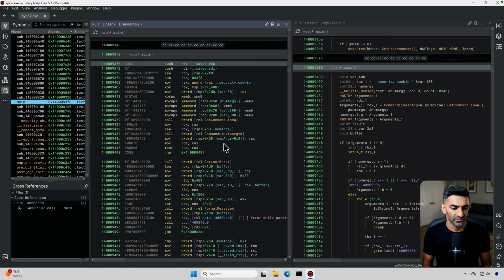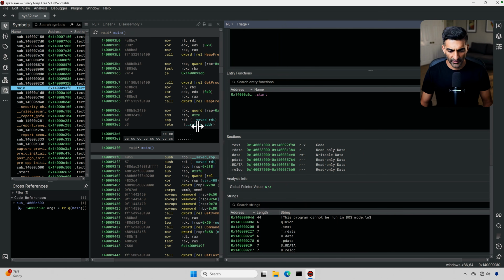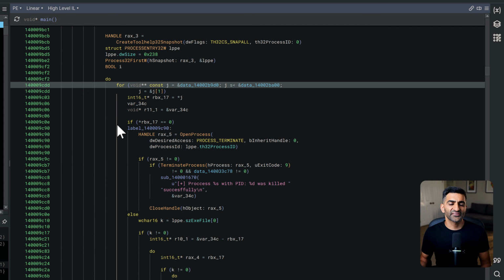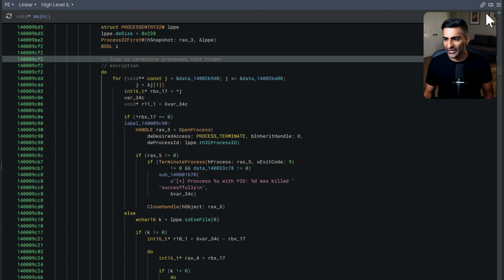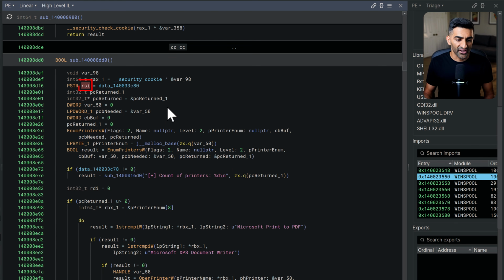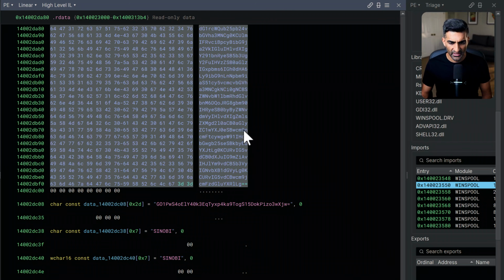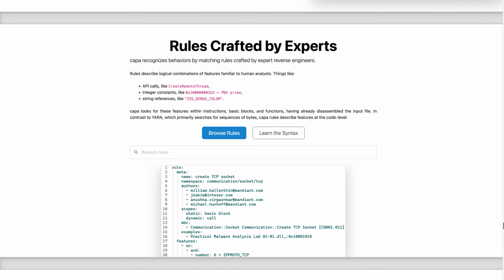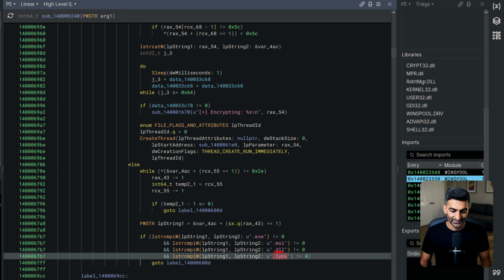Binary Ninja for Malware Analysis: Skip the Disassembly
Most analysts open a static code analysis tool, see thousands of lines of code, and freeze. In this video, I'll show you a method called Pivot-First Analysis that lets you extract real findings from malware without reading it top to bottom, and without living in assembly. We'll use a real ransomware sample (SINOBI, a Lynx-lineage family) and walk through how to apply this methodology.

🔑 Password: infected
⚠️ Analyze only in an isolated lab or virtual machine.